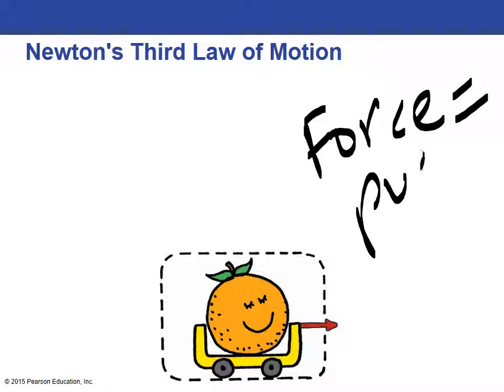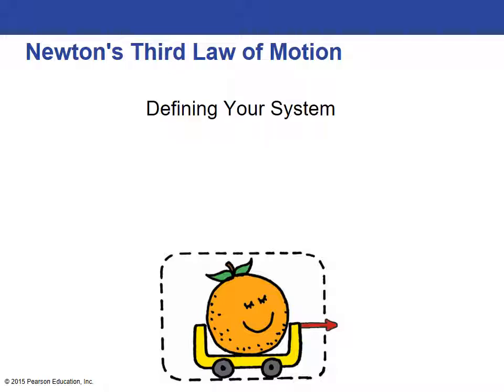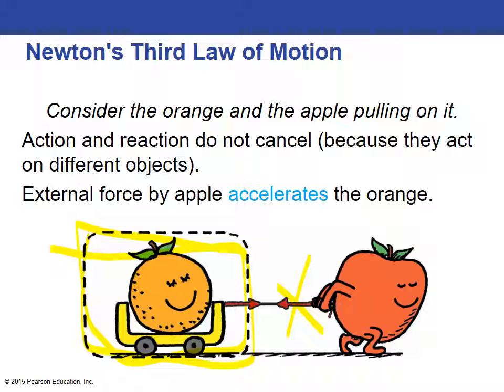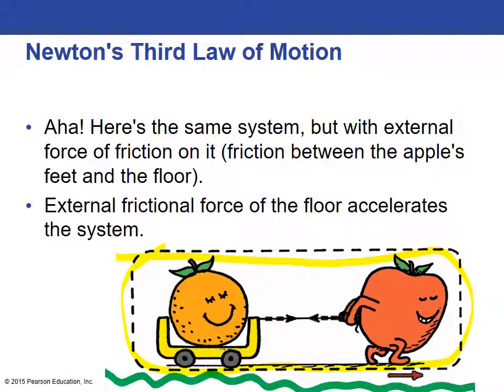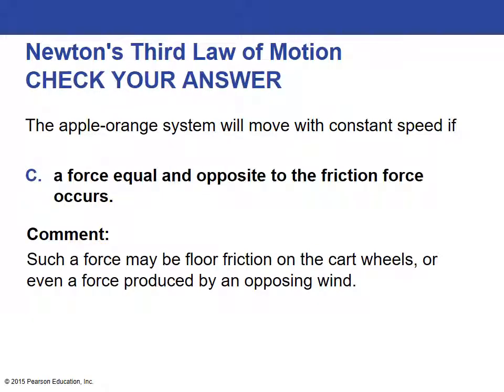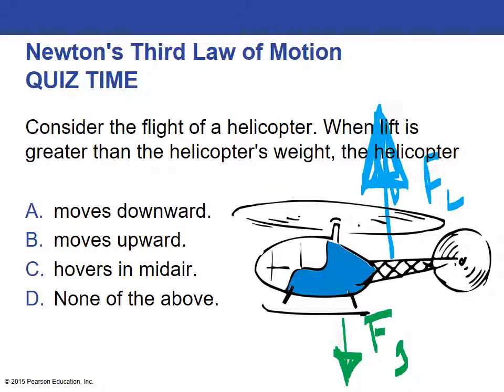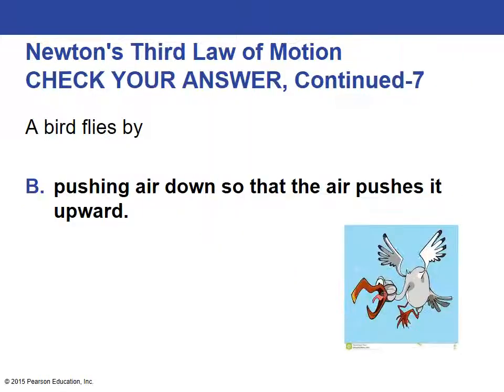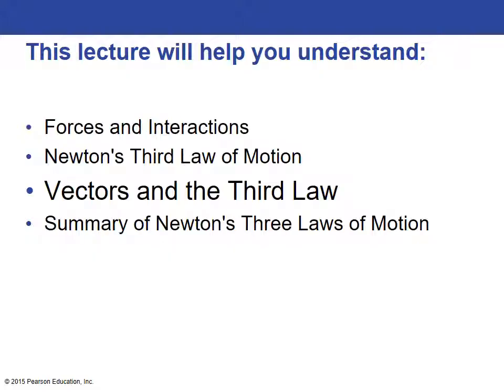Conceptual Physics LOL